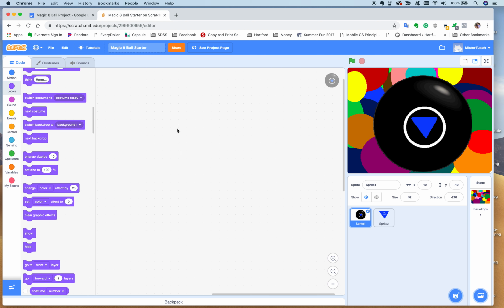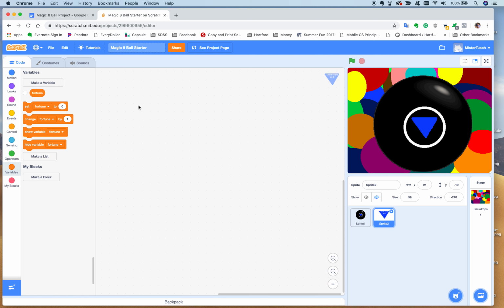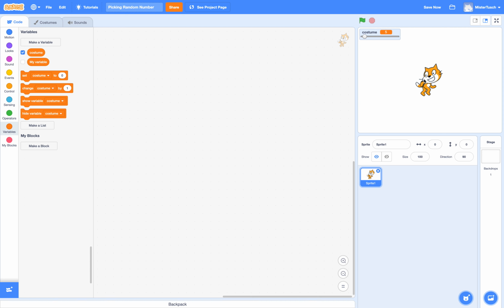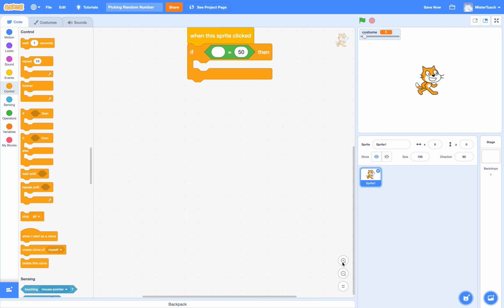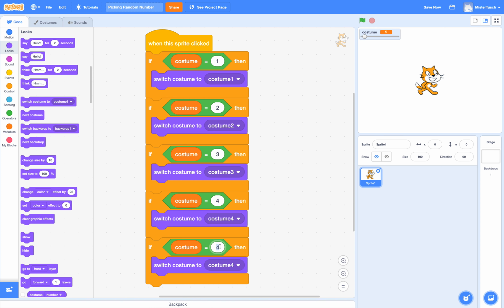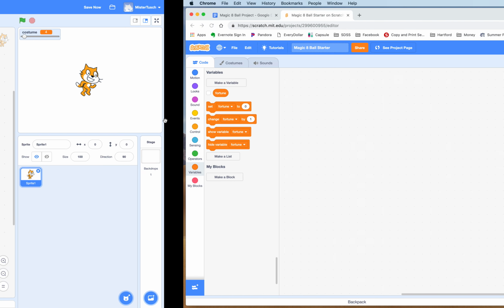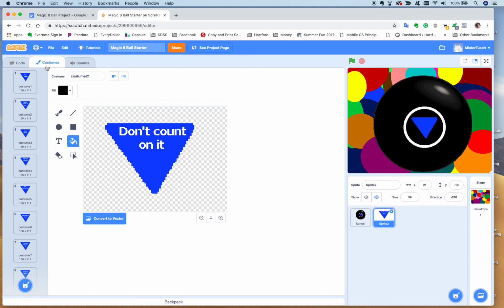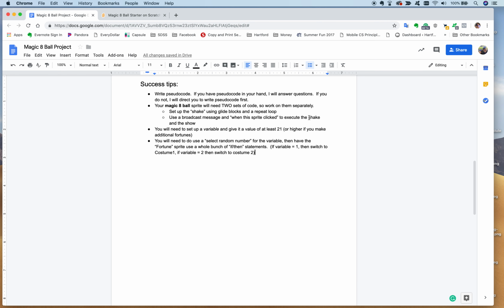magic eight ball starter